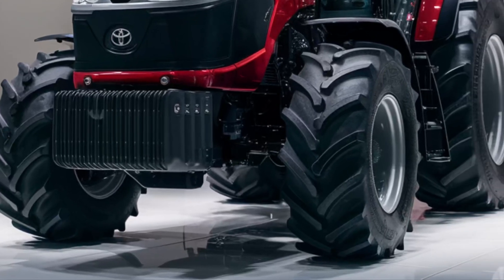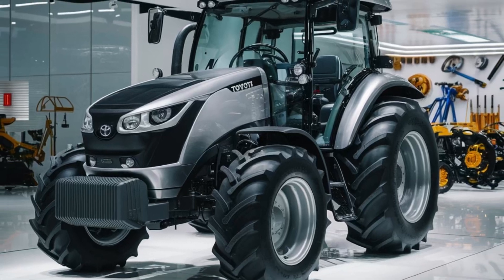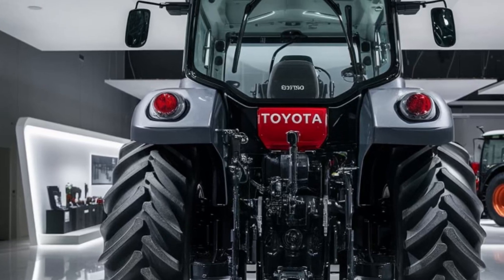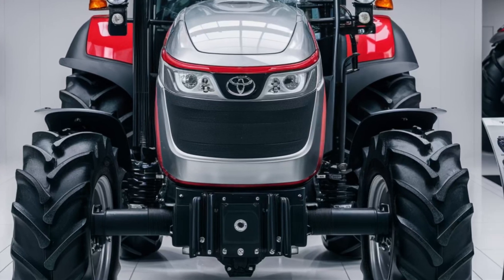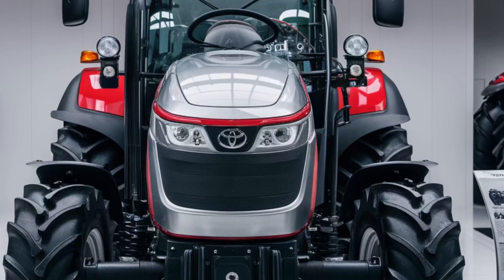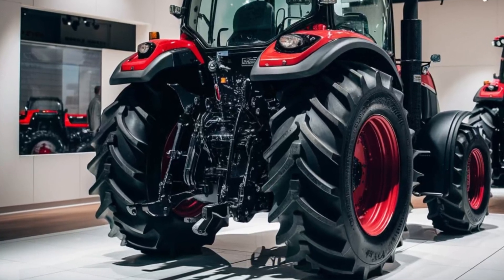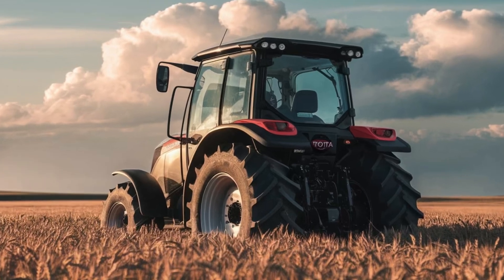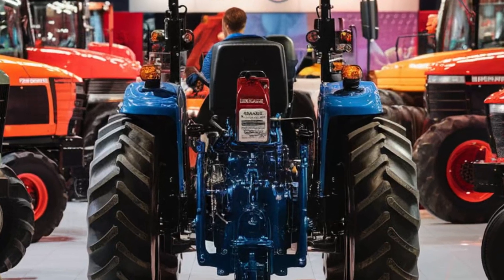In-Depth Review: The Newest Toyota Tractor Model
Experience the future of farming with the all-new 2026 Toyota Tractor—a perfect blend of power,  efficiency,  and smart technology. Designed to handle any terrain with ease,  this tractor features a hybrid diesel-electric engine,  AI-driven Smart Farming System, GPS-guided auto-steering, and advanced safety features. The fully digital cockpit, modular attachment system, and remote connectivity make farm management easier than ever. Built for durability and sustainability, the 2026 Toyota Tractor redefines modern agriculture. Watch now to explore its cutting-edge features!